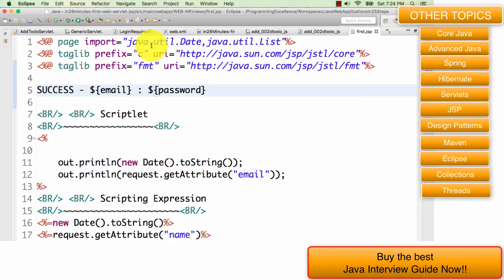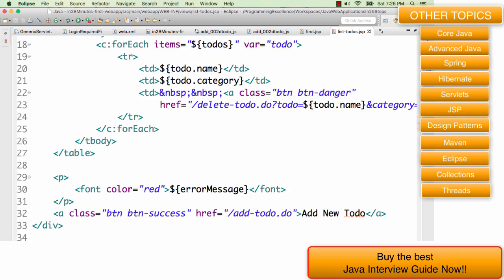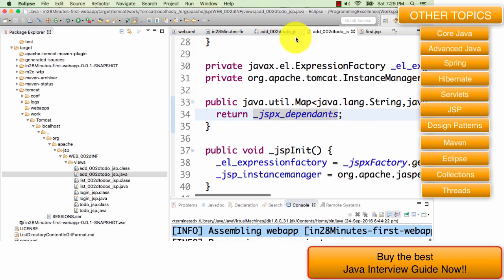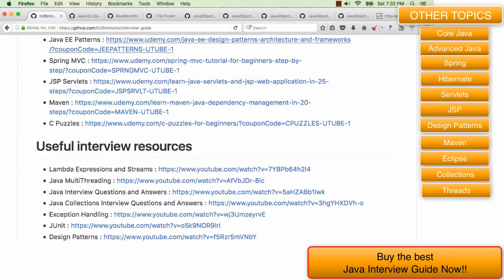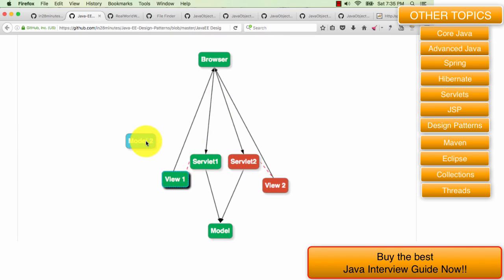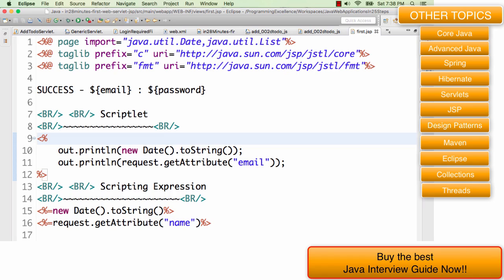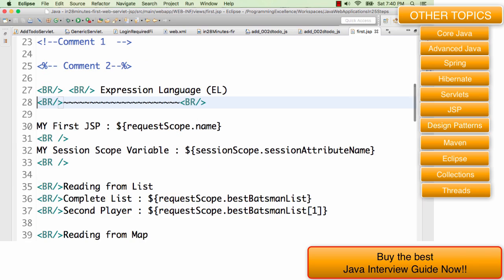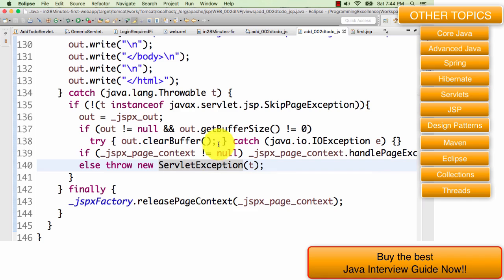JSP Interview Questions and Answers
Questions
* Why do we need JSPs?
* Explain JSP Lifecycle?
* What is difference in roles of jsp in model 1 and model 2 architectures?
* What are different types of comments in JSP?
* What is Scriptlet, Expression and Declaration in JSP?
* What are JSP implicit objects?
* What are the disadvantages of Scriptlets?
* What is difference between include directive and jsp:include action?
* What is JSP Expression Language?
* What are JSP EL implicit objects?
* What is JSTL?
* What happens if an exception is thrown from a JSP?
* JSP Best Practices

in28Minutes is providing amazing learning experiences to 300,000 Learners with courses on AWS, PCF, Docker, Kubernetes, GCP, Azure, React and AngularJS with Spring Boot!

30 Courses with 300,000 Learners

BEST SELLING COURSES - 30 DAY MONEY BACK GUARANTEE